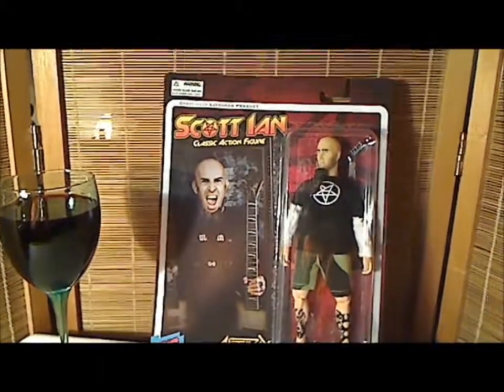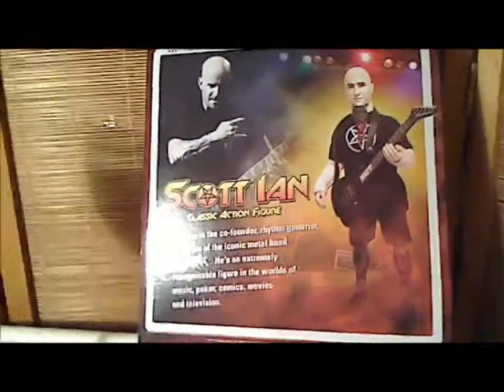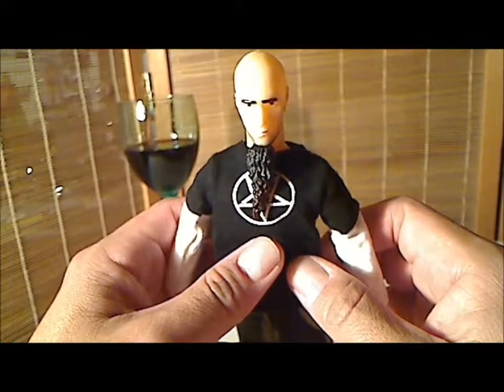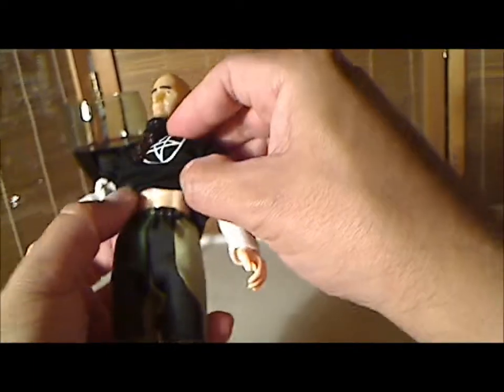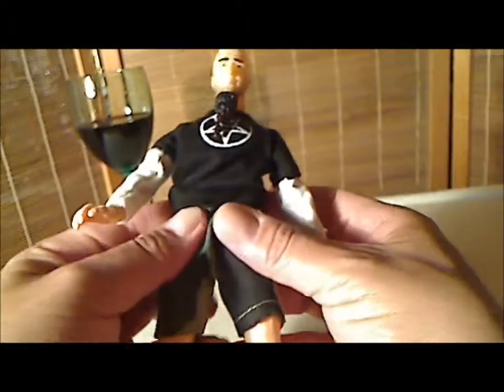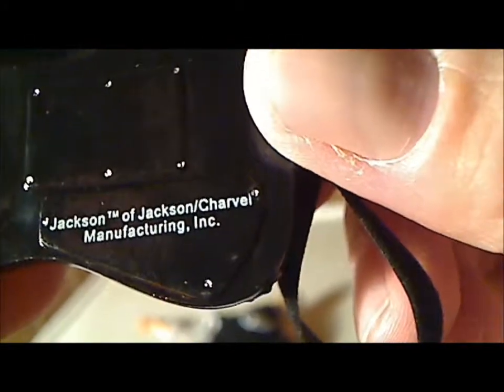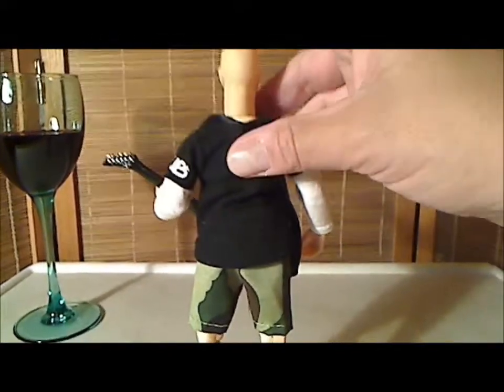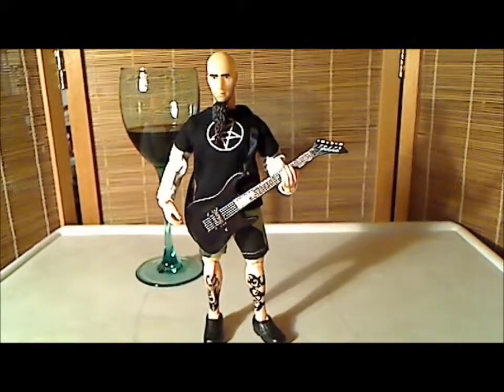Anthrax Scott Ian Bif Bang Pow Action Figure Review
SalvadorLosAngeles reviews Bif Bang Pow's Scott Ian action figure.